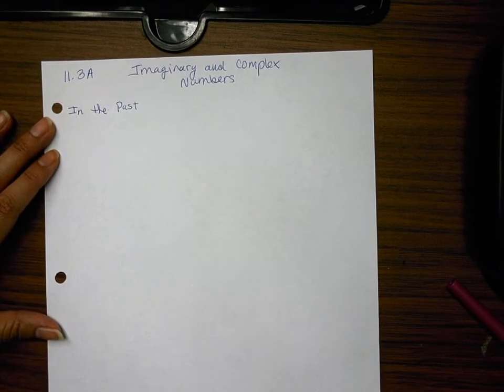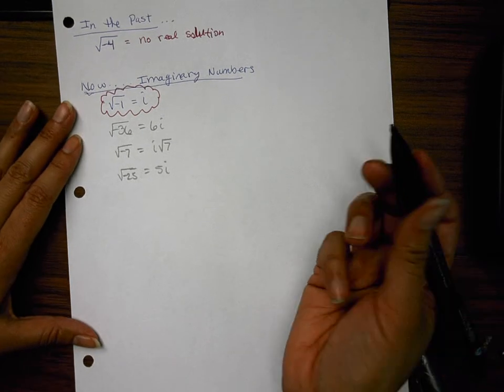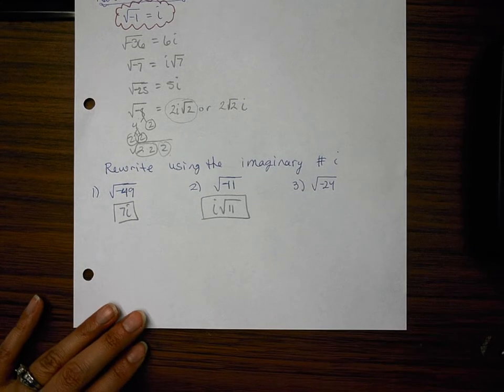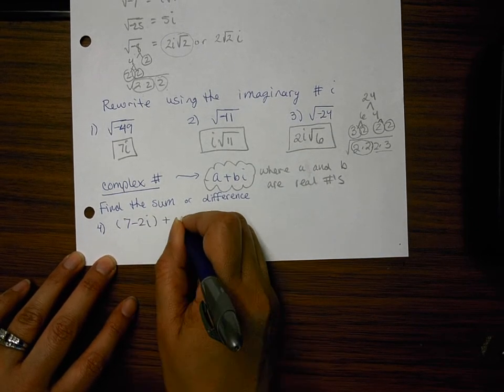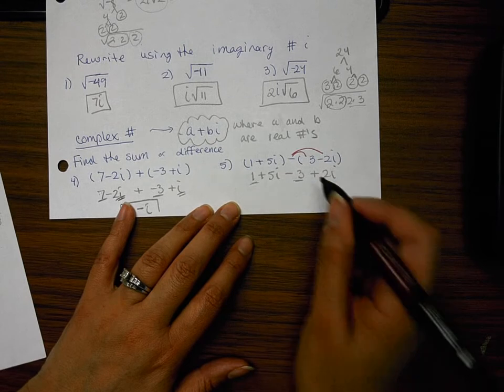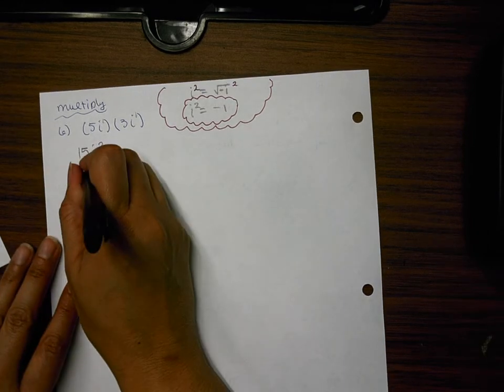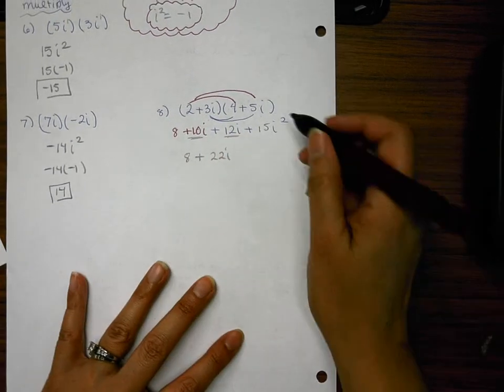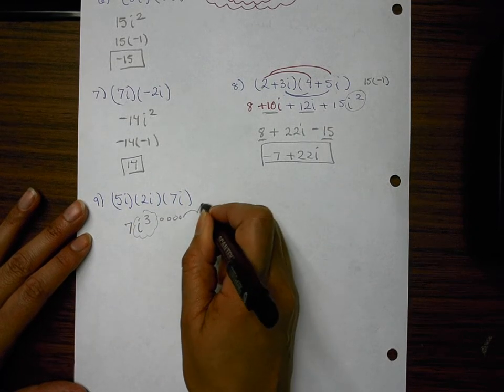Math 2 Notes 11.3A